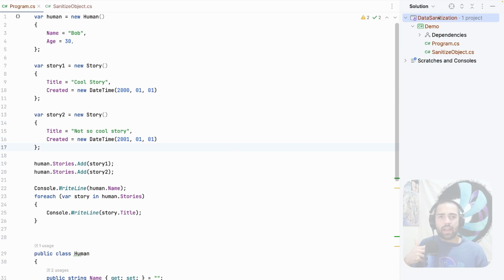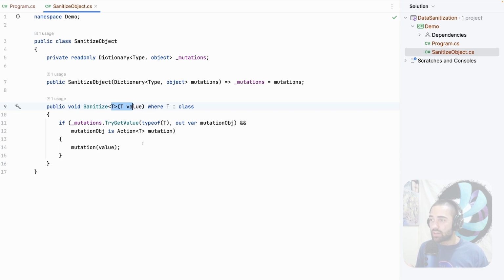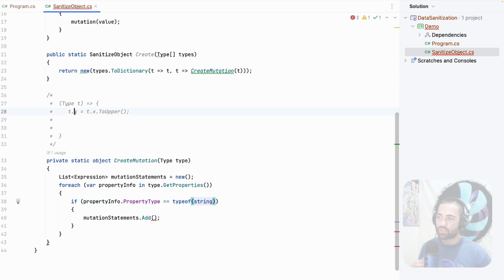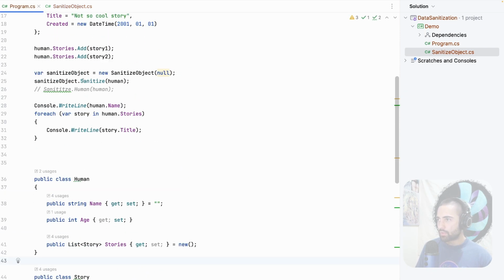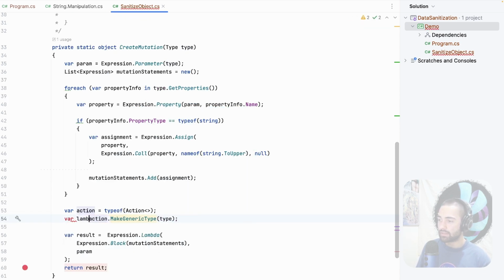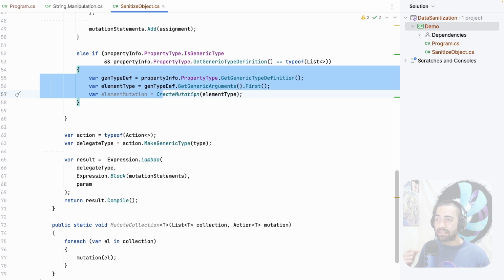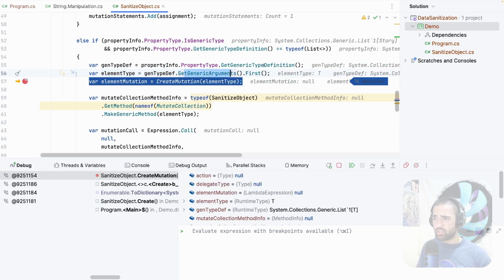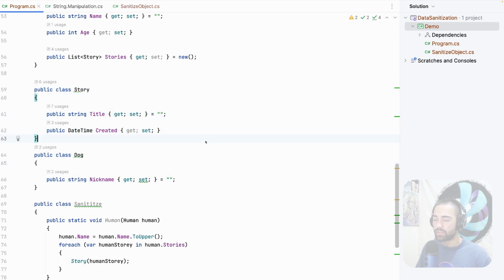Meta Programming is King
Meta Programming is still one of the most powerful things that you can learn, especially when it seems like that task will require you to write ton's of code, most of the time meta programming can be used to generate that code or functionality saving tons of time.